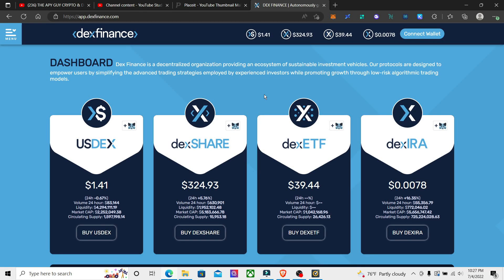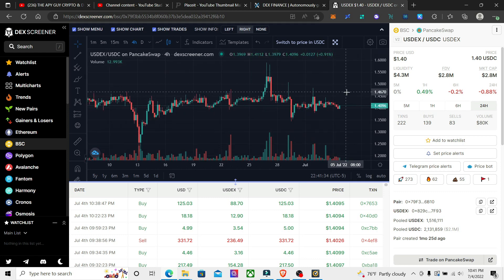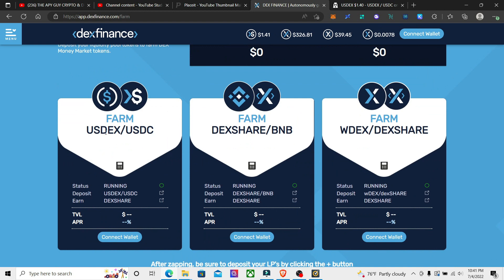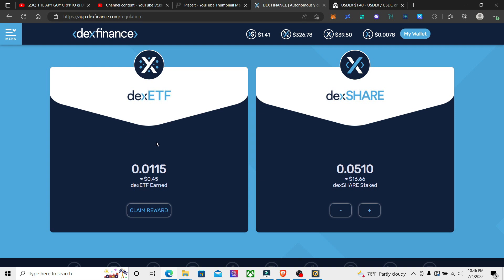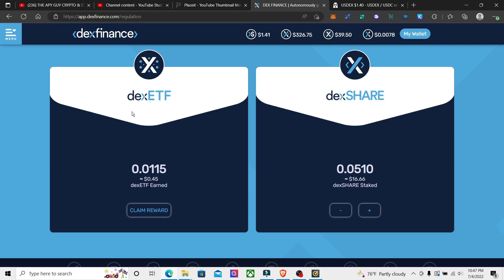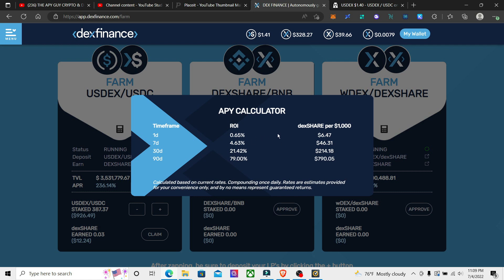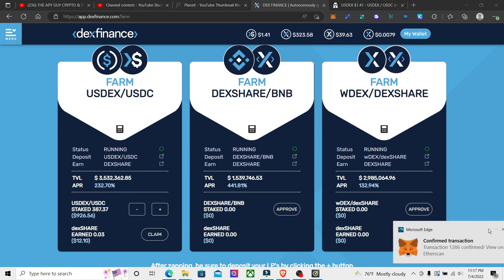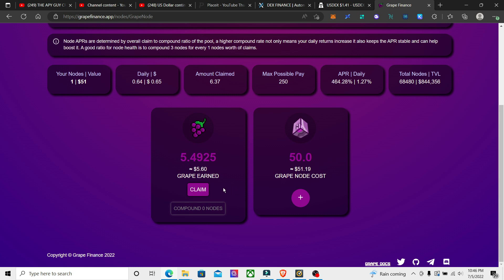DEX Finance (Passive Income Machine)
Dex Money Market is an algorithmic reserve protocol with multi step auto-compounded strategies and ETF rewards. Our protocol offers a single regulatory mechanism and protocol owned liquidity.

Inspired by precursive projects before us (Tomb Finance, Olympus DAO, Balancer, Beefy Finance) we have developed a truly unique multi-token protocol that empowers users by simplifying the advanced trading strategies employed by experienced investors and promotes growth through a low-risk algorithmic trading model.